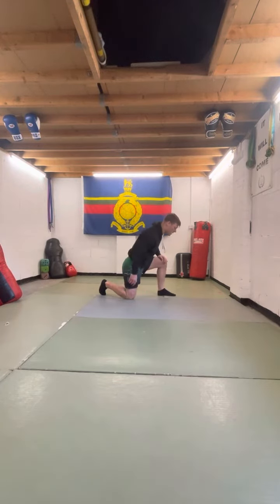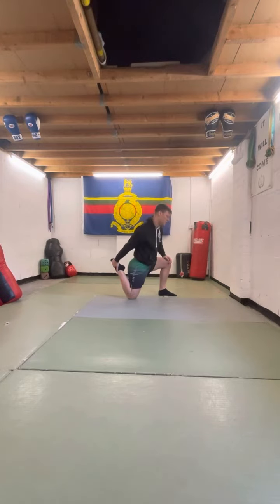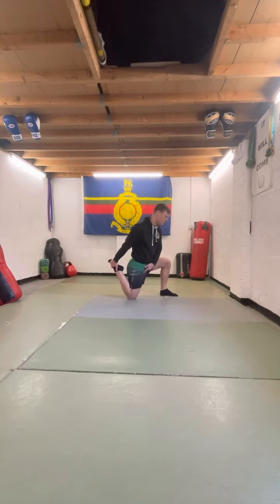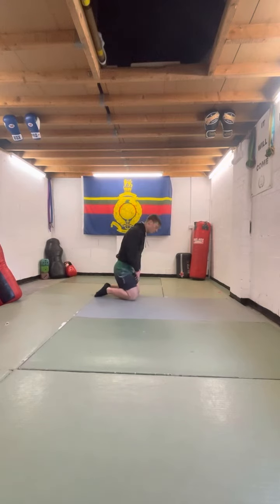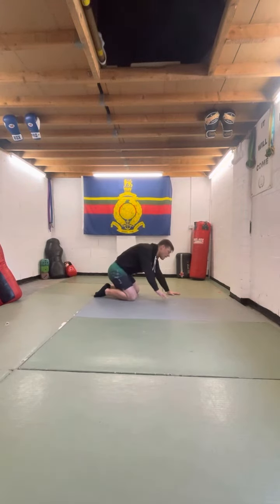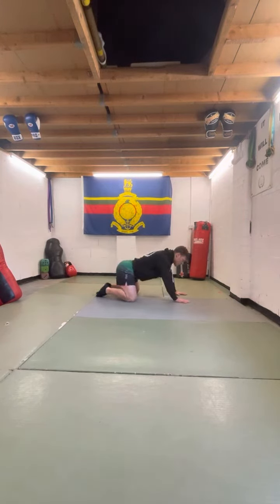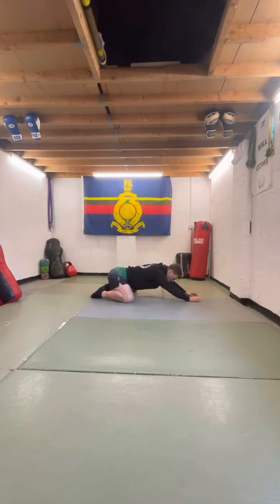3 HIP STRETCHES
3 Hip flexibility exercise options.